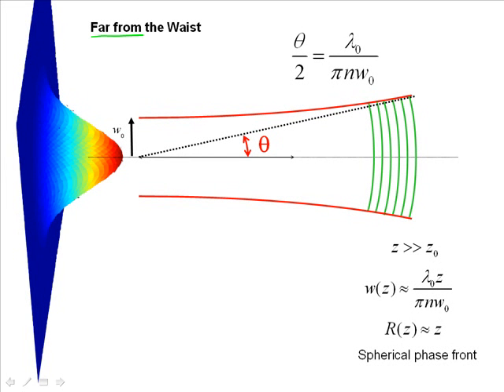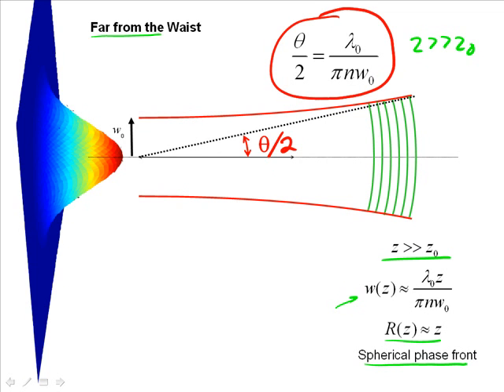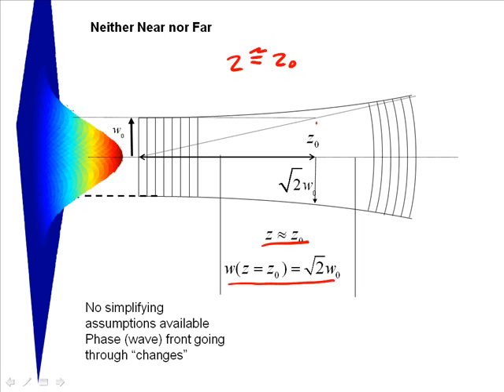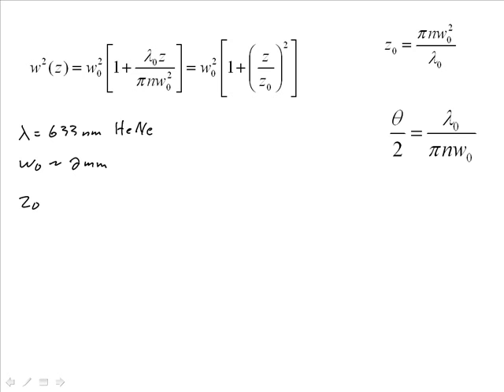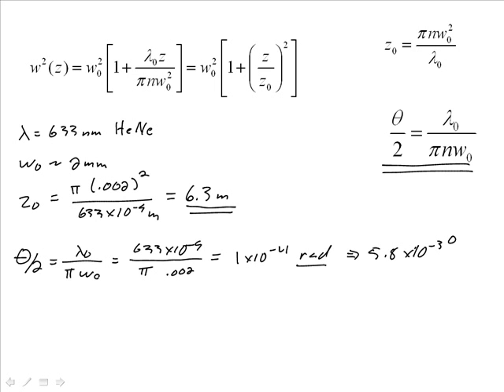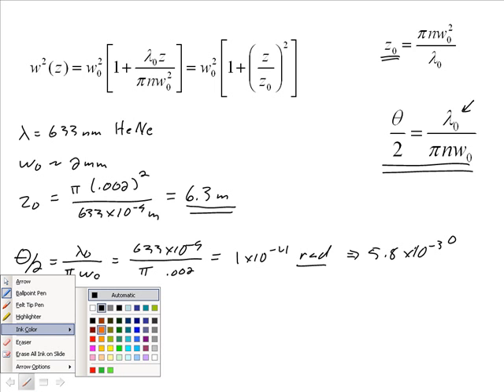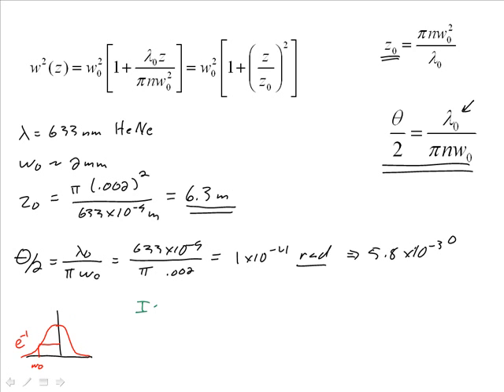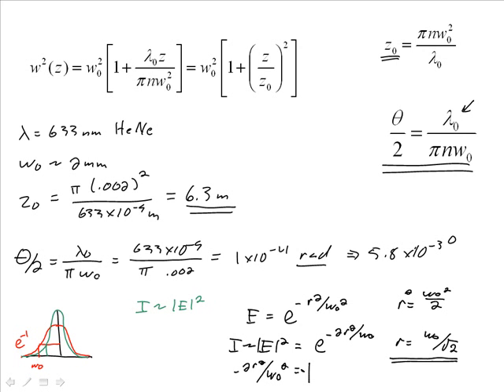Propagation of Gaussian Beams Part II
A tutorial on the propagation of Gaussian beams (lasers and electromagnetic) for an undergraduate electrical engineering class on lasers at a large state university.